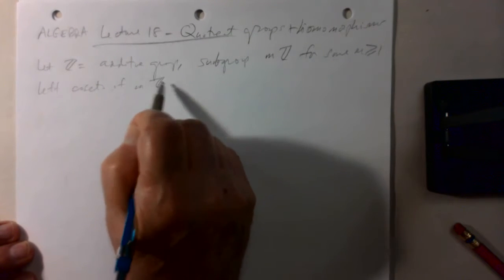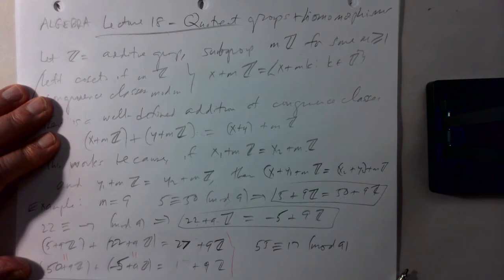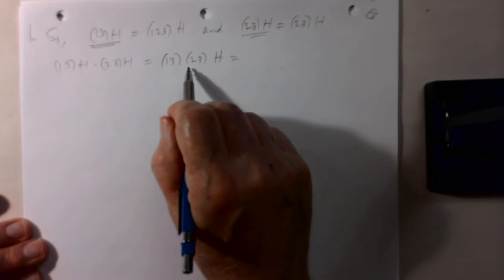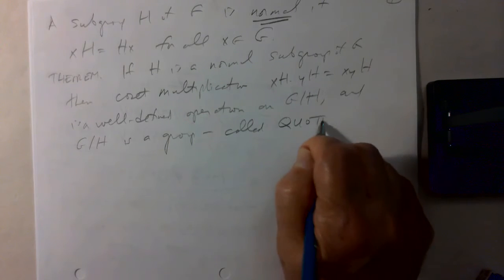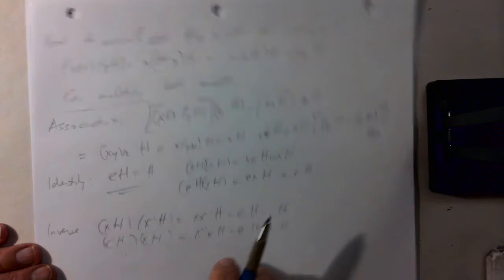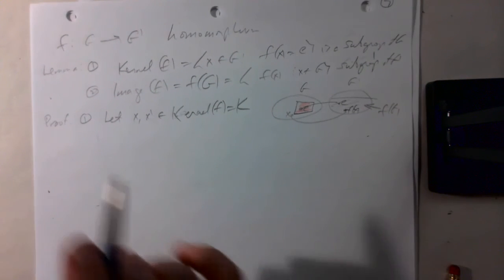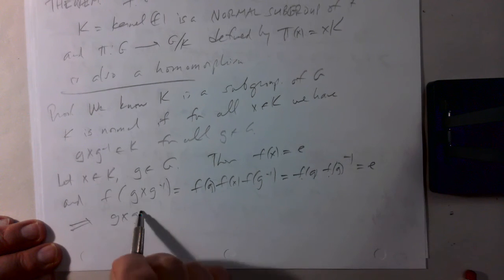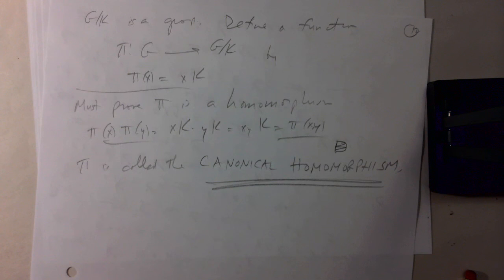Algebra lecture 18